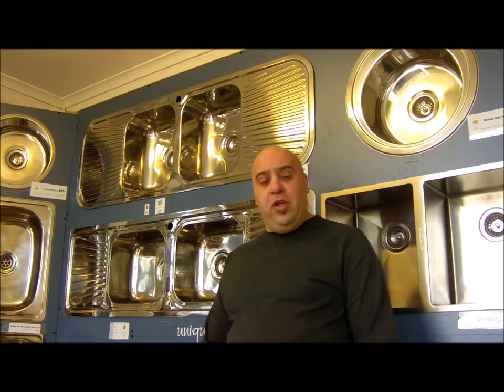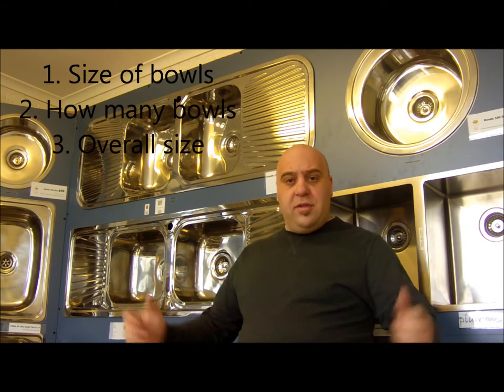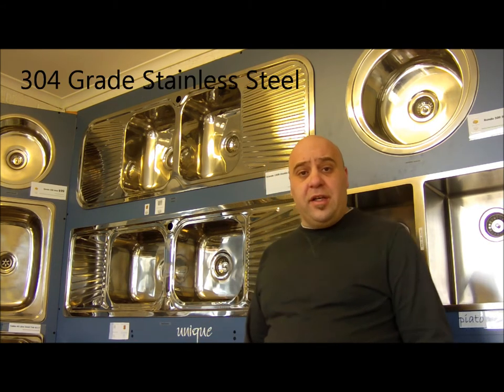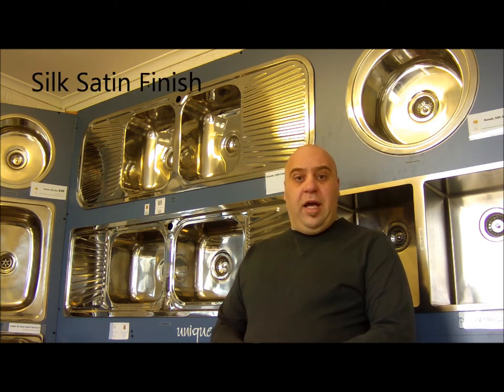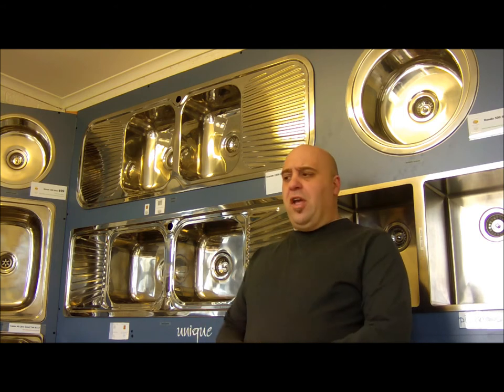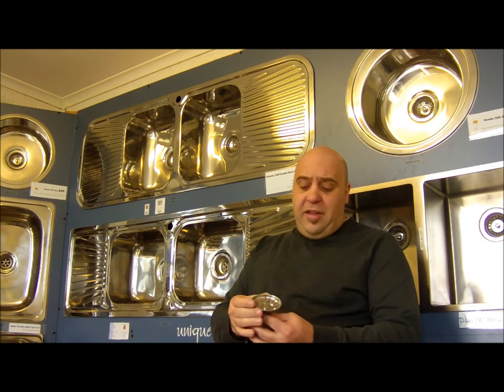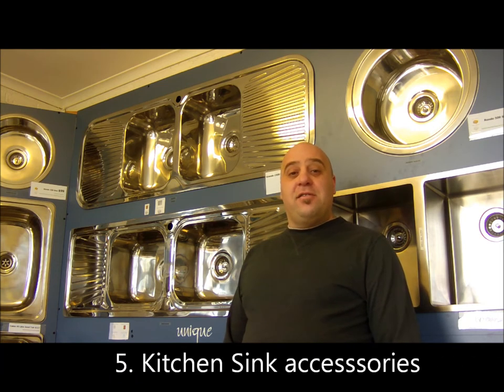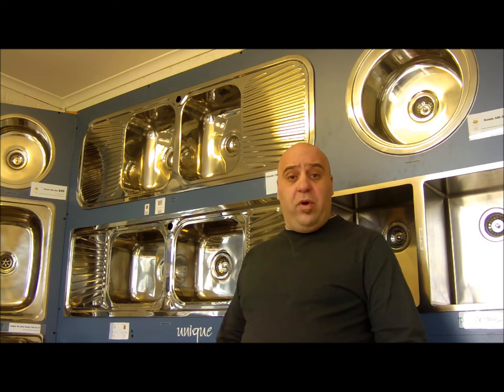Mr Sink - What to look for when buying a sink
Pino Mincone - CEO of Mr Sink - gives some advice in this video about what to look for when you are buying a kitchen sink.